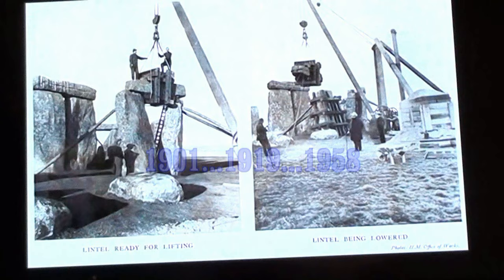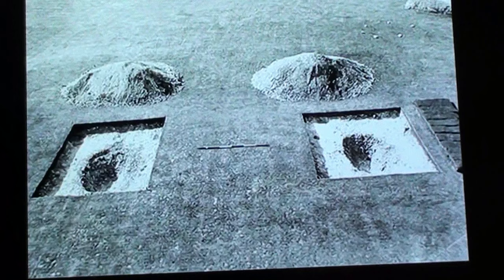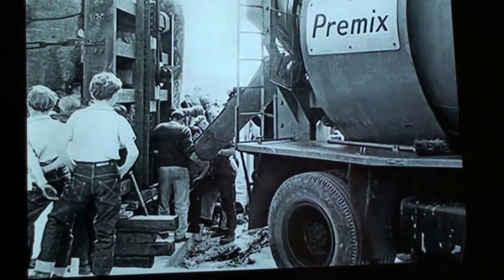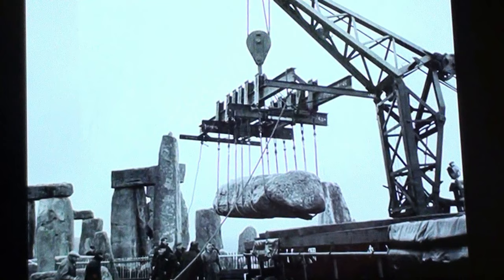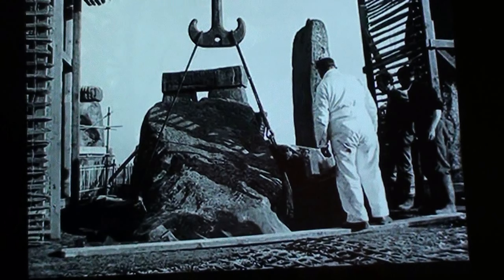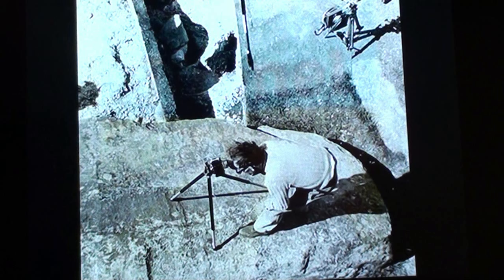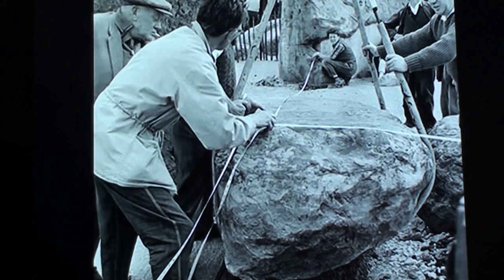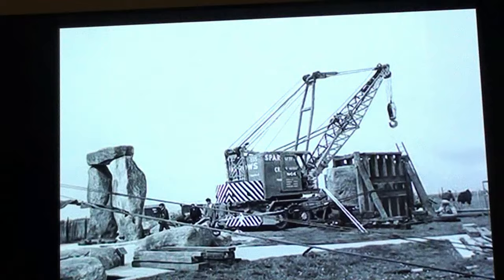Stonehenge Rebuild 1958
'Happy Trails' from Dee - According to this video the ancient Stonehenge structure has been worked on over the years using modern equipment and materials. One could surmise it is no longer original.